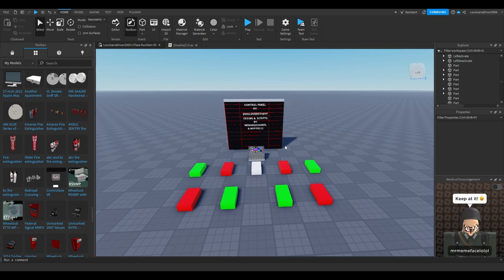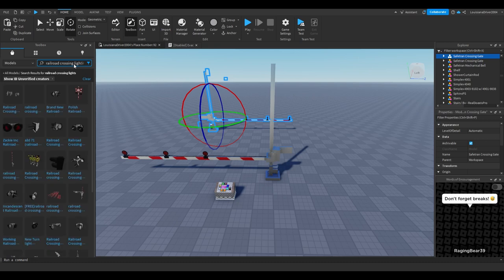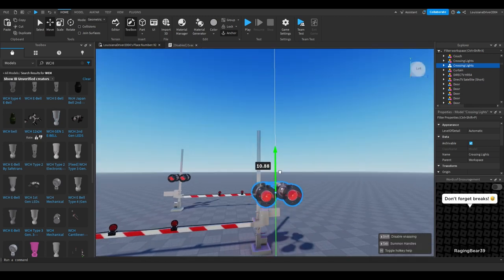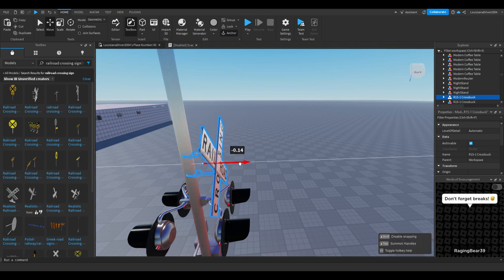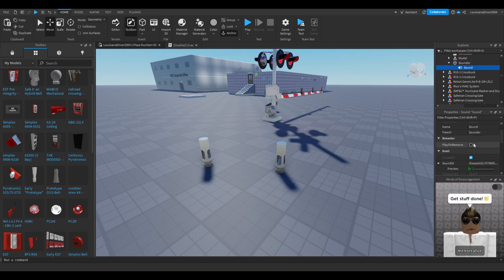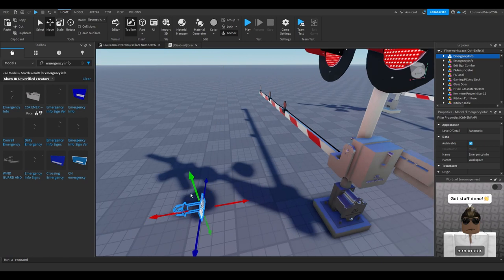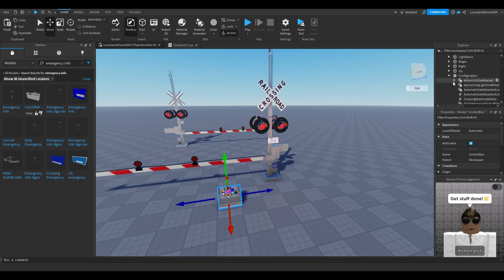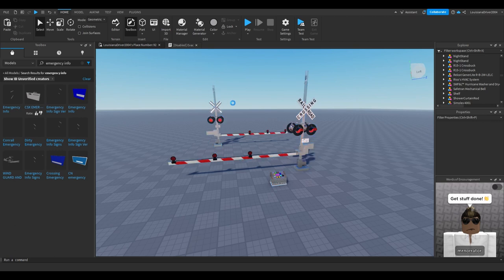Railroad Crossing Tutorial 2024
Since I've been getting comments about the crossing not working recently, here a much better explained video on how to make a railroad crossing in Roblox. Hopefully this helps you guys out, keep in mind some models, etc are broken due to Roblox so.